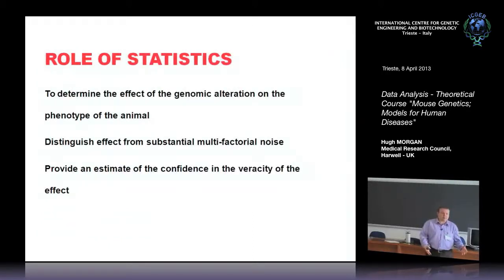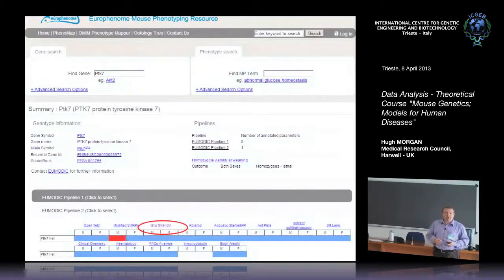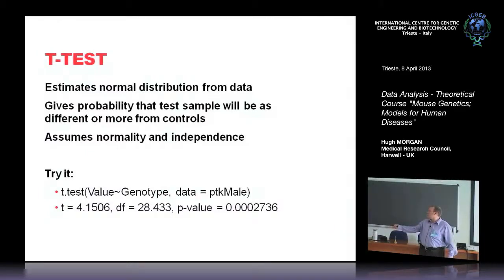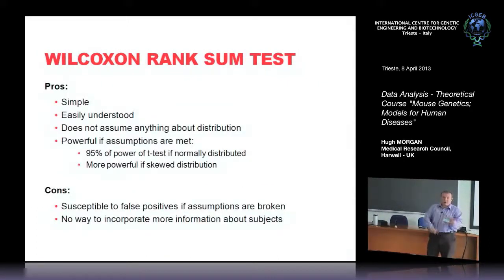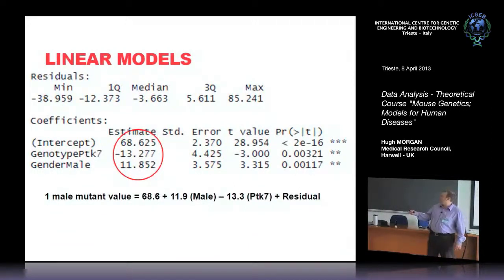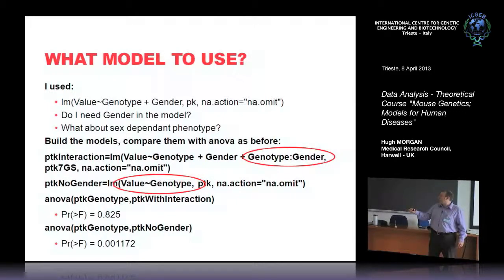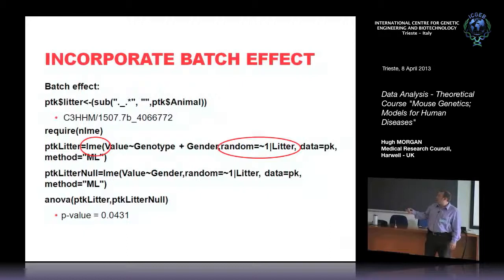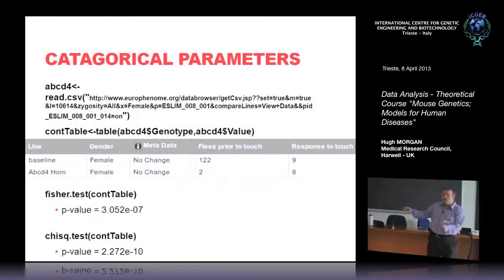H. Morgan - Data analysis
Hugh Morgan, Medical Research Council, Harwell, UK speaks on "Data analysis".This seminar has been recorded at ICTP Trieste by ICGEB Trieste